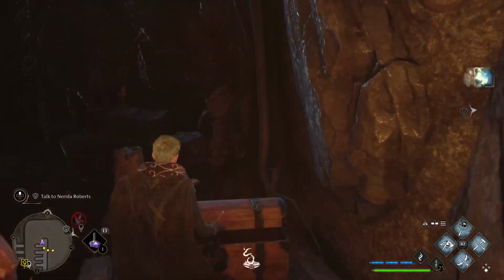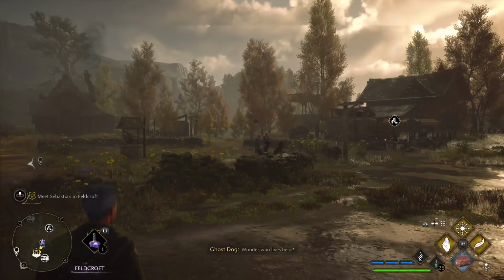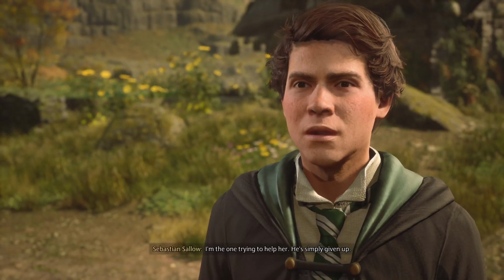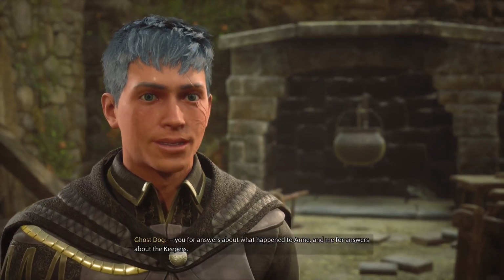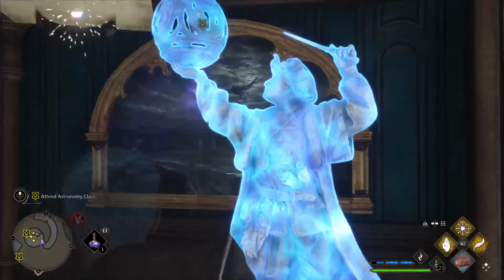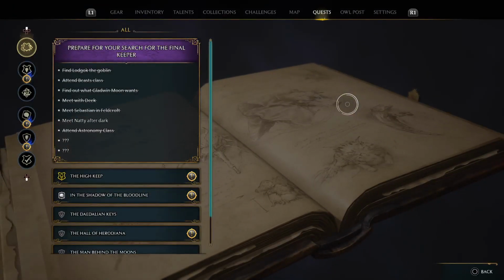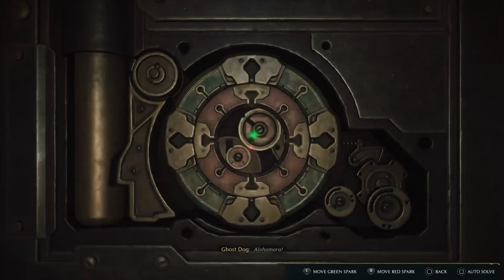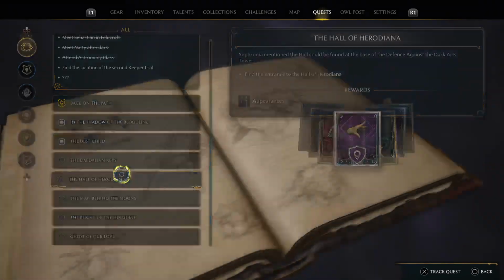Hogwarts Legacy Playthrough pt. 8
We knocked out a few more quests as well as learned a Dark Arts Spell!